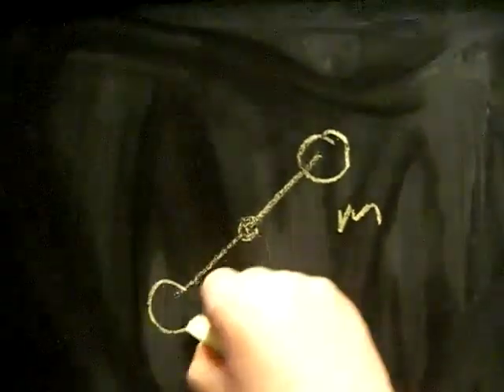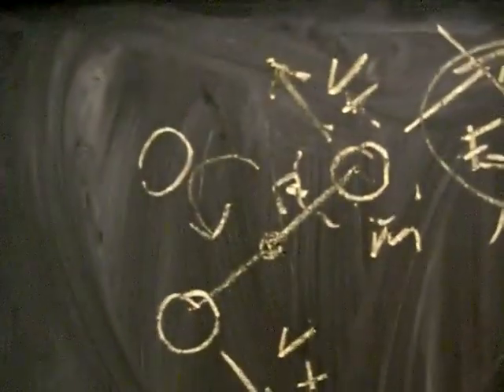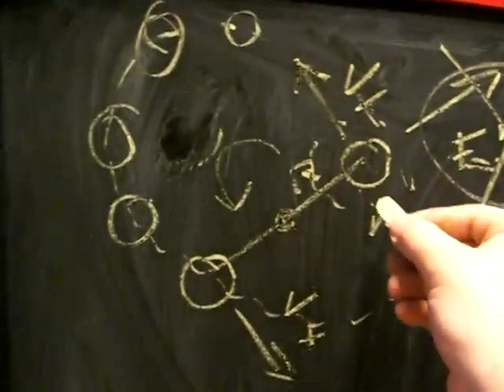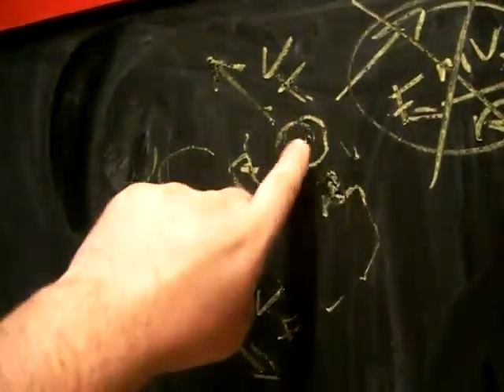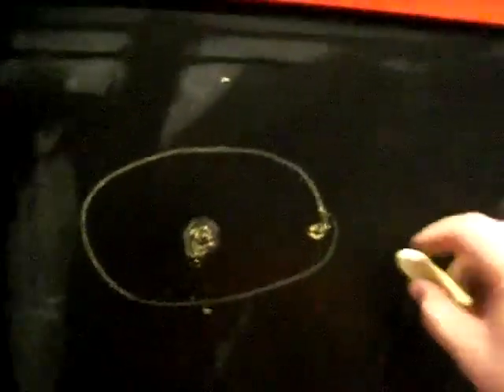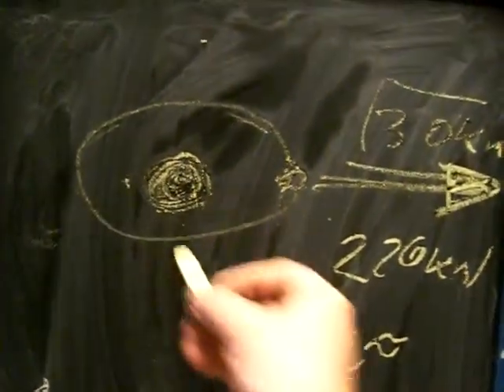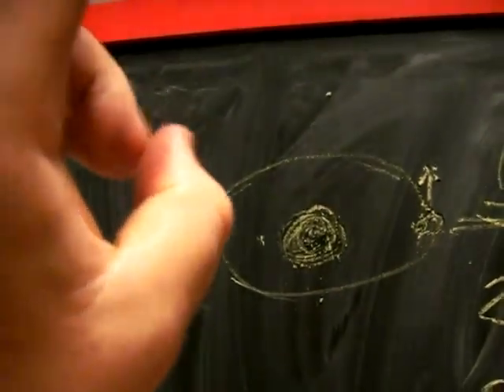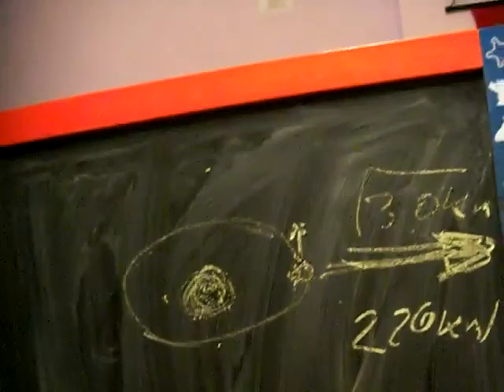Each Astronomer need this - Hypergravitation Speed ( part 3)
How to start produce free energy ? Infinity rotation ?

mass m can be propel by own gravitation wave ? ... very fast rotation = that I can feel apparent position opposite mass m ?

author Maciej Marosz
( other patents and tests )